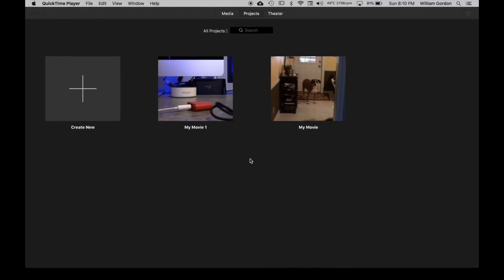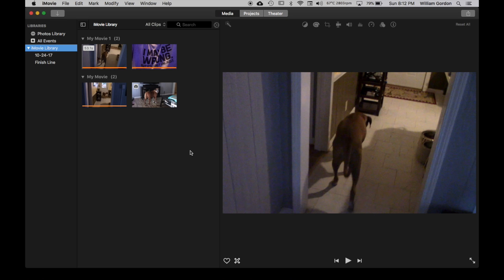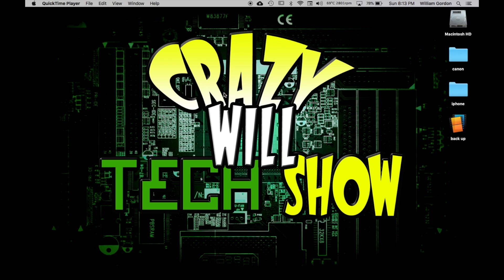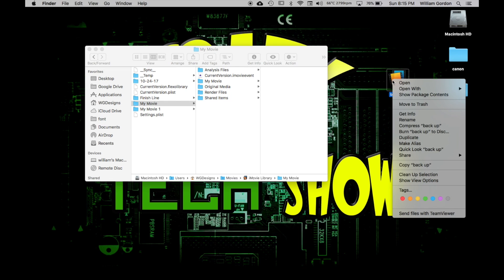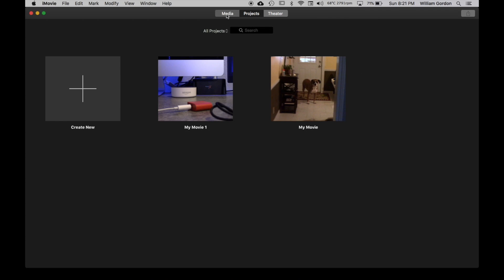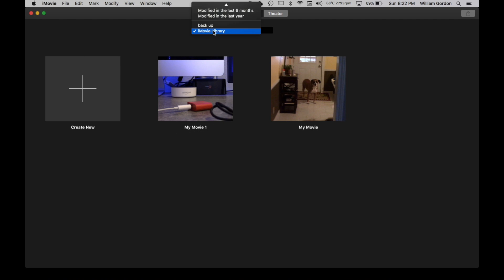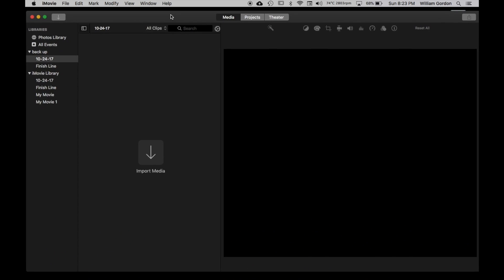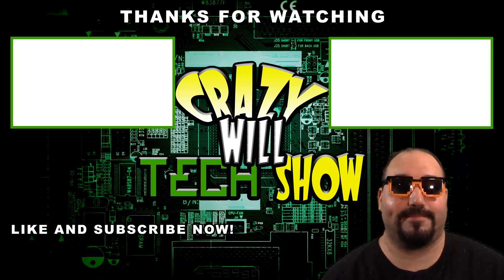how to back up iMovie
This video is about how to back up iMovie. I looked all over and couldn't find anything so when I figured it out, I thought I would make a video about it. So I made a video showing you how to back up iMovie so you can edit your iMovie later on or just back it up to external hard drive. Crazy Will Quick Tip!